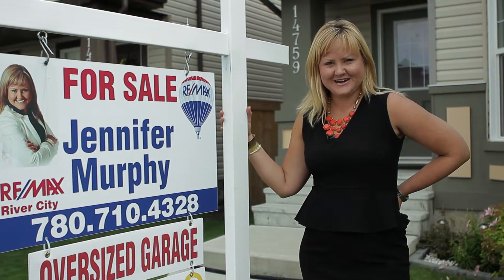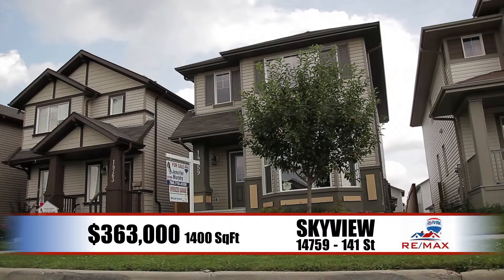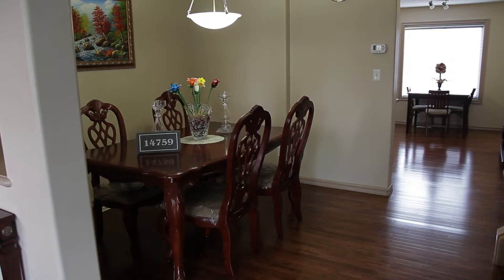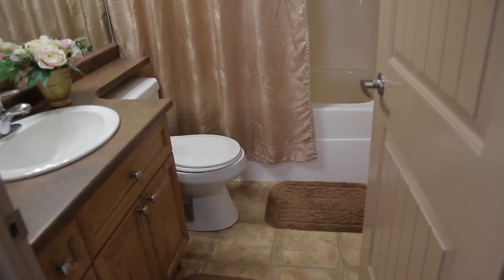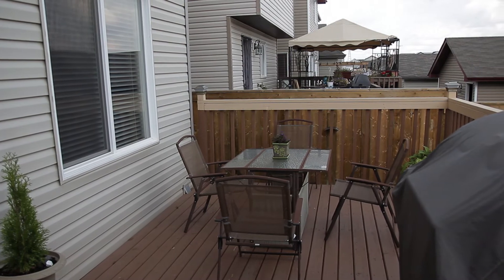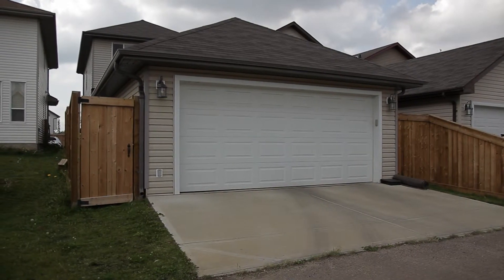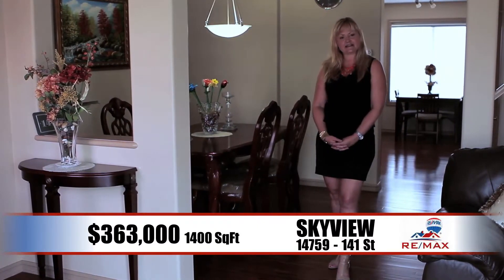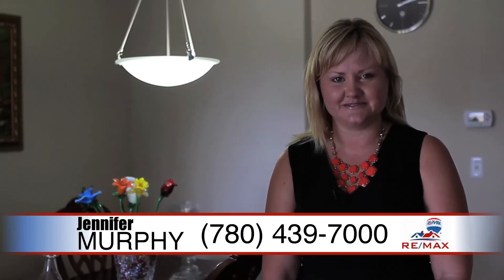Jennifer Murphy - Let's Sell This Home (14759-141street)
I am dedicated to selling your home or finding you that dream home you are searching for.
Your satisfaction is my top priority! I will take the time to listen to your needs and desires and help you find your dream home.
I will get your home sold for top dollar and in a timely manner. My online and offline marketing programs give me the edge needed to make this possible.

Tiburon Films Inc.is an Edmonton based company that specializes in profile videos and video production. Covering all events across Alberta with it's Edmonton based show, Steve van Diest has developed a great foundation for corporate videos for your business.

Produced By: Tiburon Films
Directed and Edited by: Steve van Diest